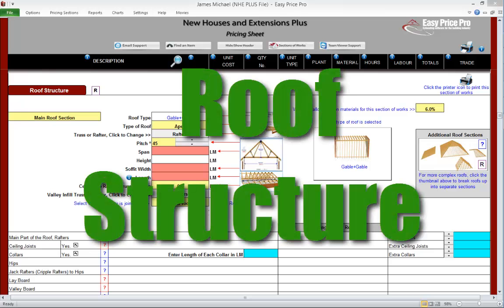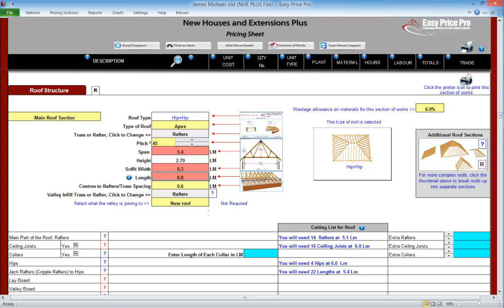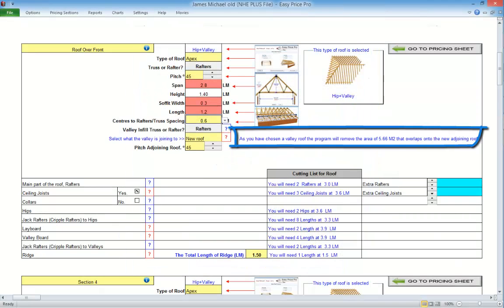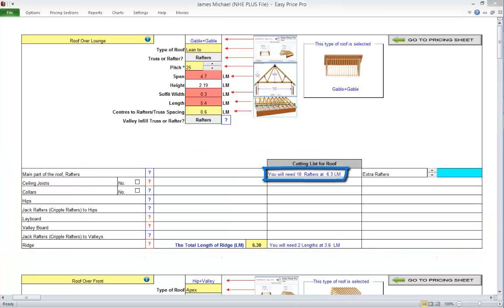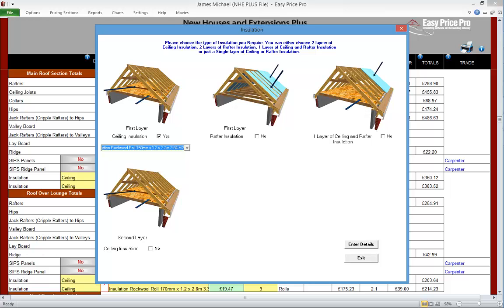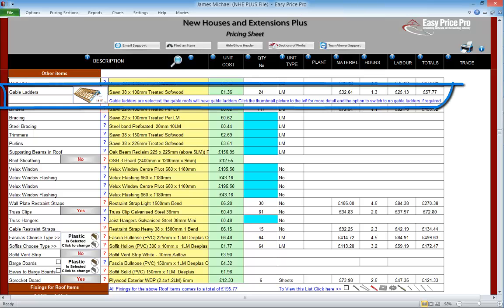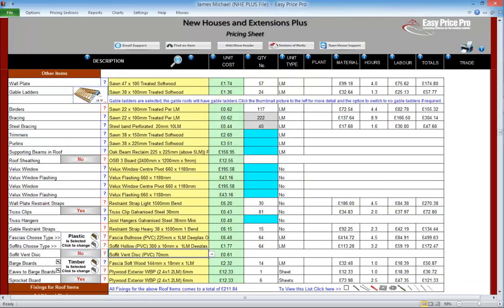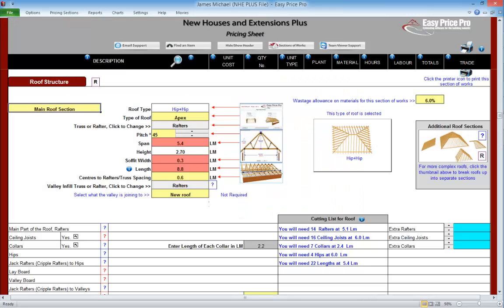NHE Plus - Roof Structure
This movie will show you in detail how to use the Roof Structure section in Easy Price Pro's New Houses and Extensions Plus program (designed for comprehensively pricing new builds and extensions).